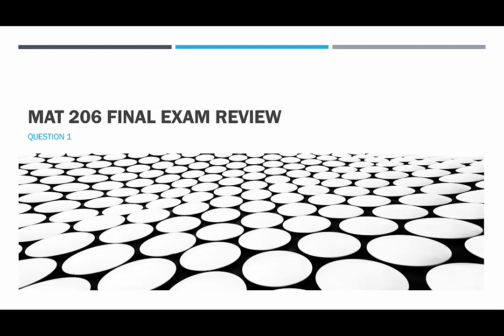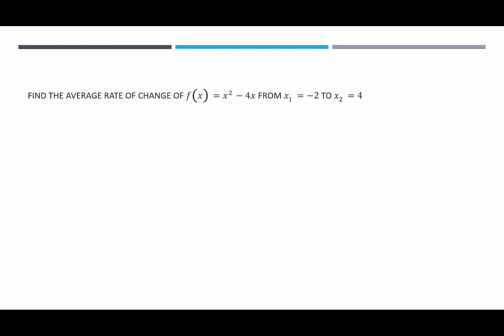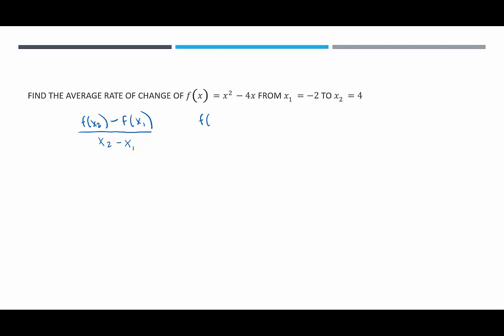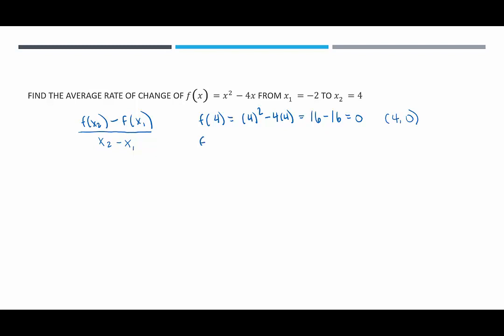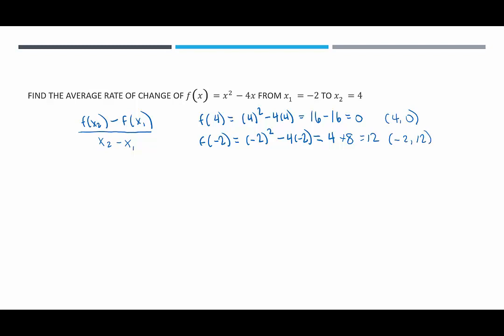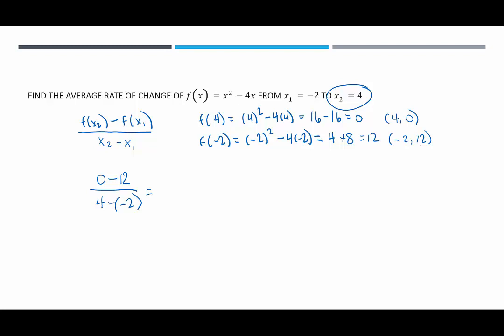MAT 206 Final Review Question 1